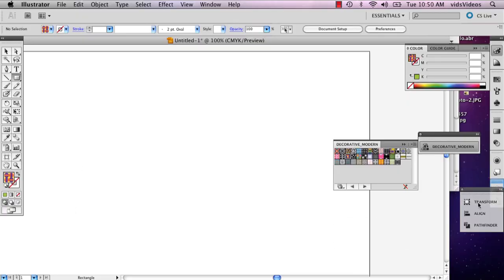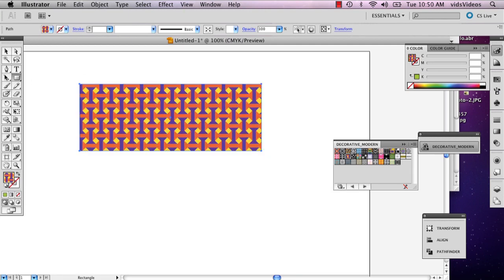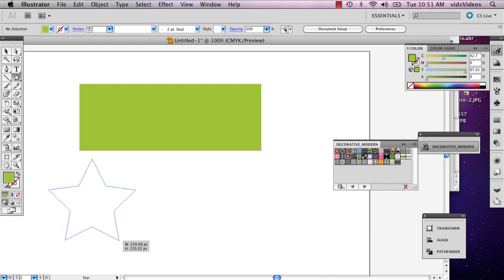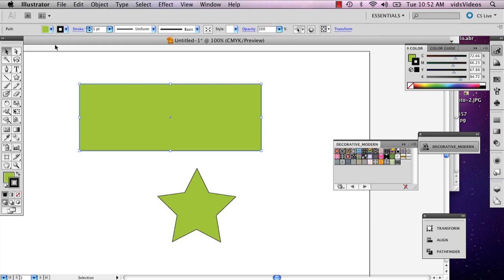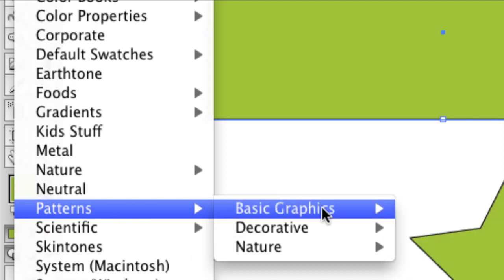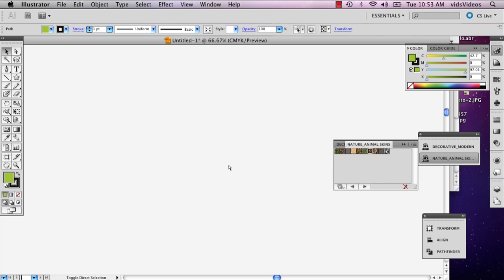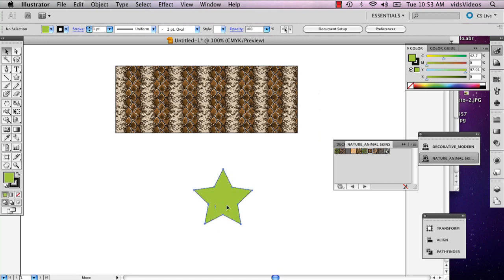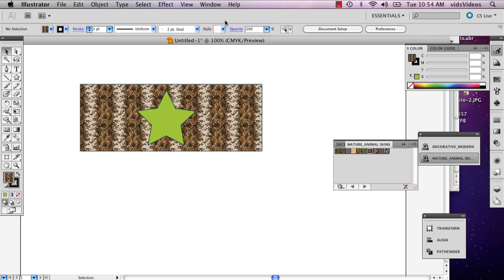How to Modify Shapes in Illustrator : Adobe Illustrator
Modifying shapes in Illustrator can be quite a bit of fun due to the process as a whole. Modify shapes in Illustrator with help from a well-versed web, graphic and illustrative designer in this free video clip.

Series Description: Adobe Illustrator is a very powerful vector graphics editor that is used all over the world by professionals and amateurs alike. Get tips on how to use Adobe Illustrator with help from a well-versed web, graphic and illustrative designer in this free video series.